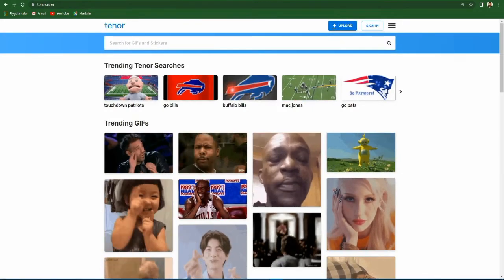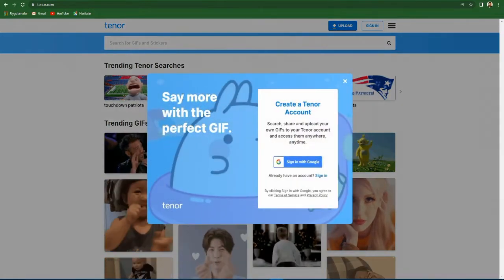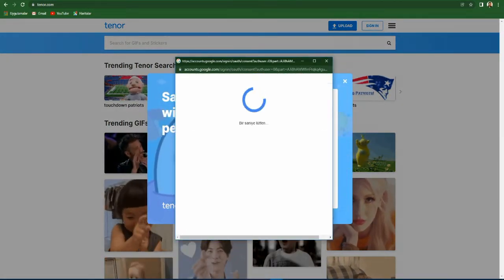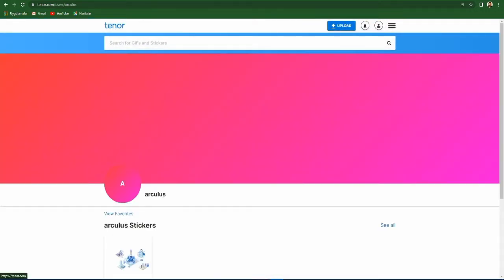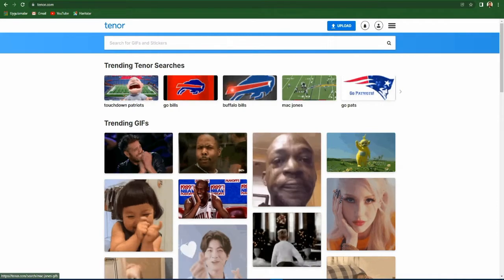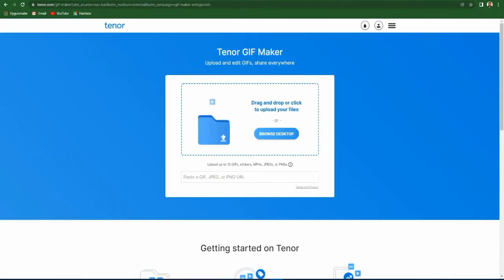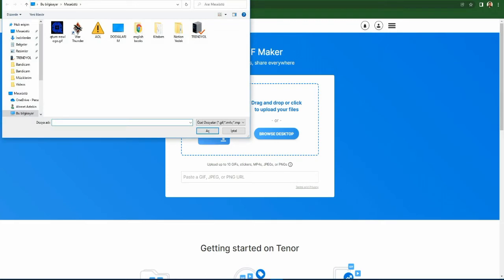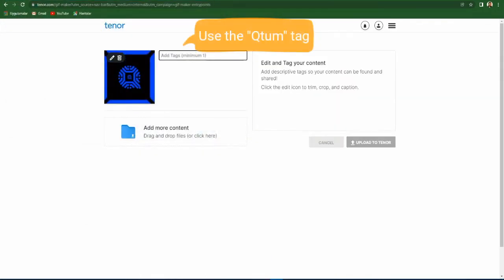How to upload gifs to Tenor?